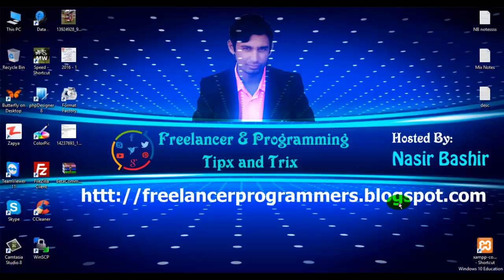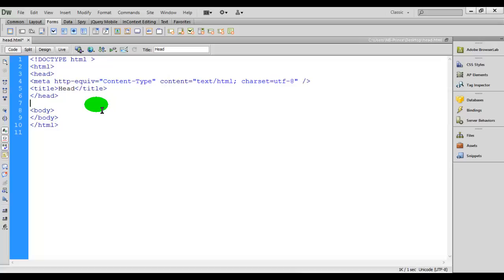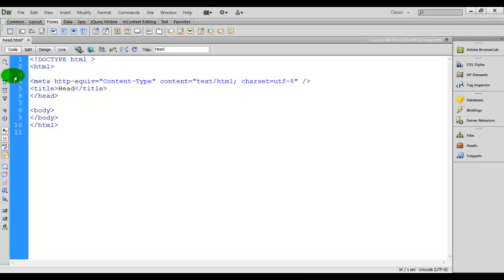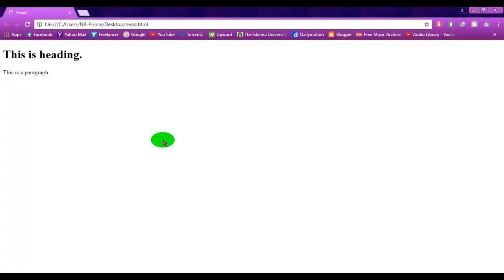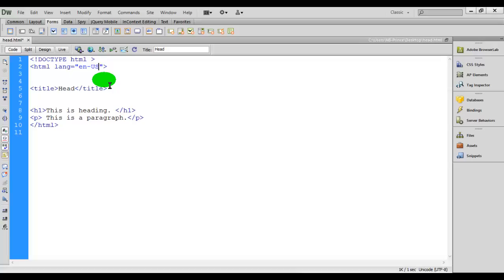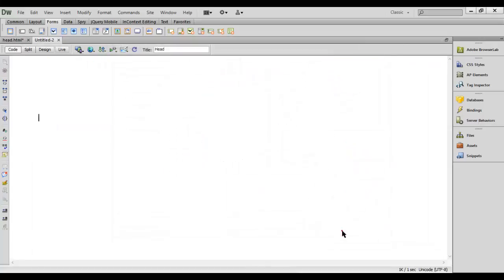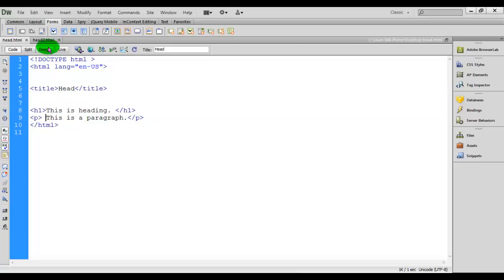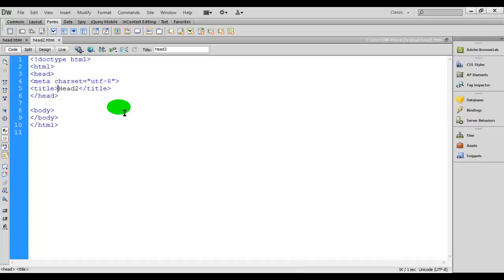HTML5 Video Tutorial About HTML head in English for beginners| Part 1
HTML5 is the basic structure of every website. This html5 video tutorial describes how to place head elements in your html5 code in the and it it for beginners. It is about how to create head and all explainations are given in the tutorial. The head element is a container for metadata (data about data).
HTML metadata is data about the HTML document. Metadata is not displayed.
Metadata typically define document title, styles, links, scripts, and other meta information.
The following tags describe metadata: title, style, meta, link, script, and base.